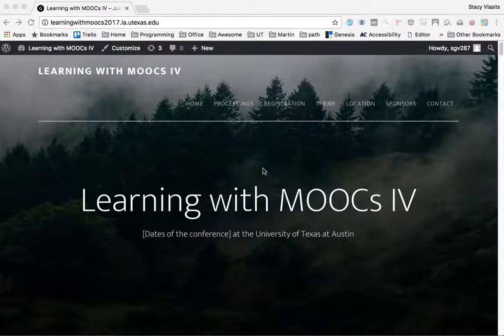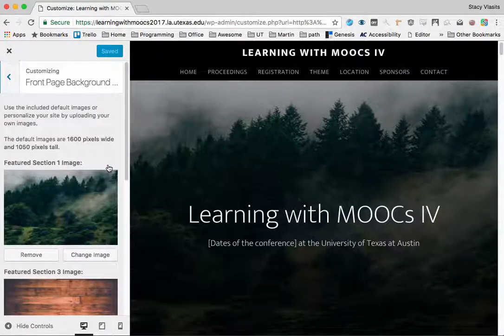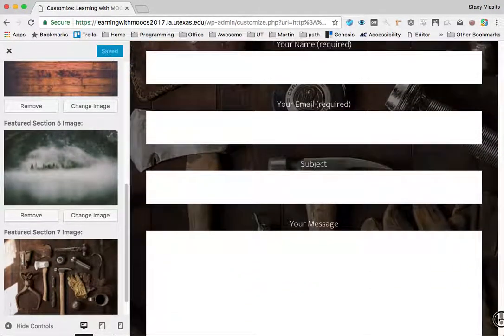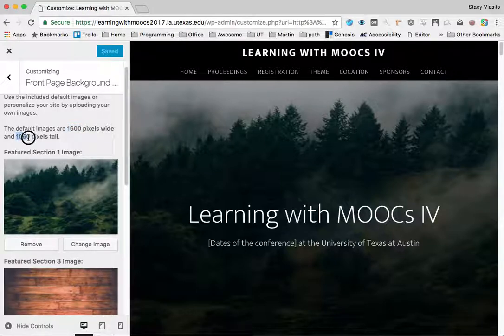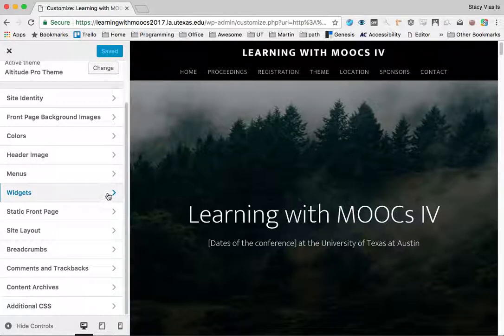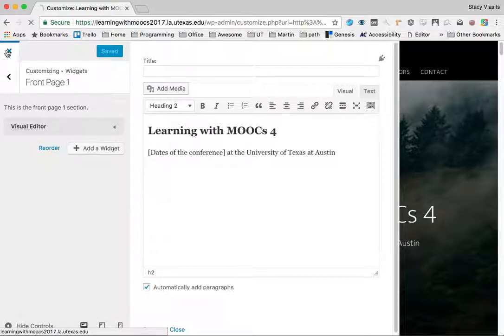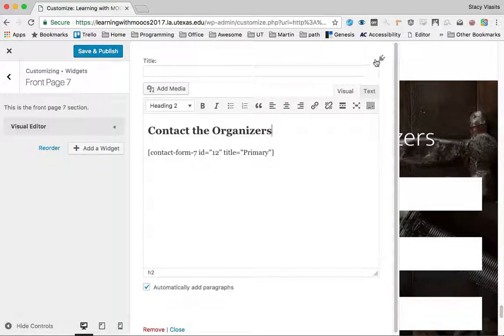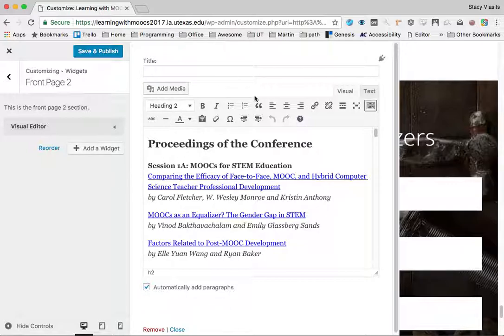Learning with Moocs: How to edit the site